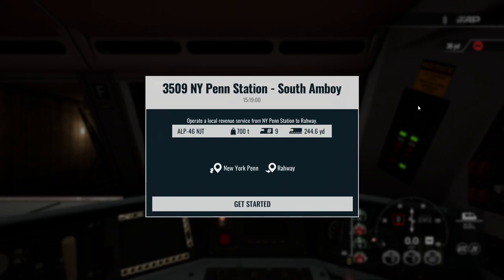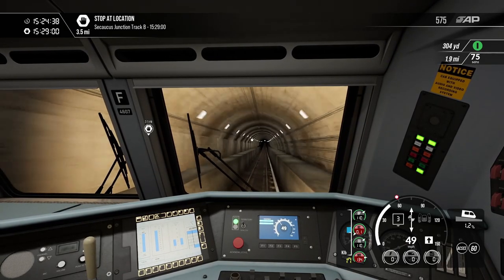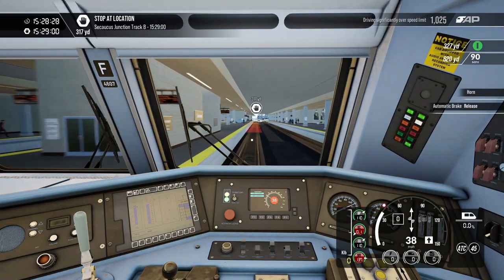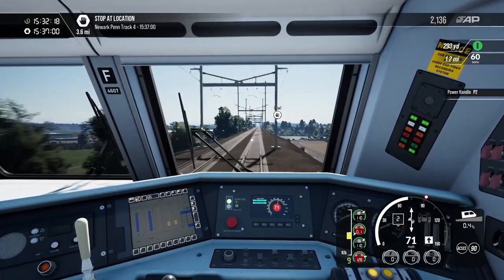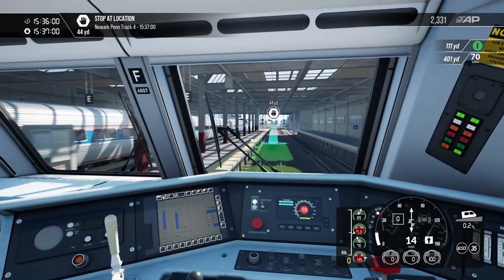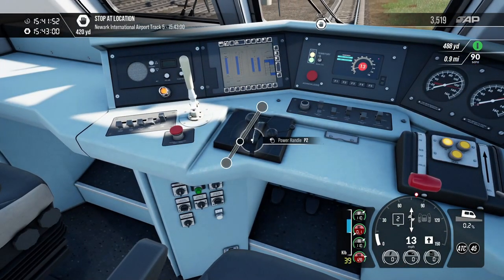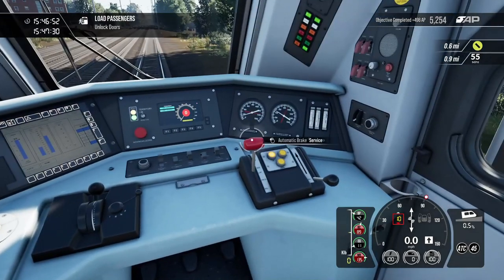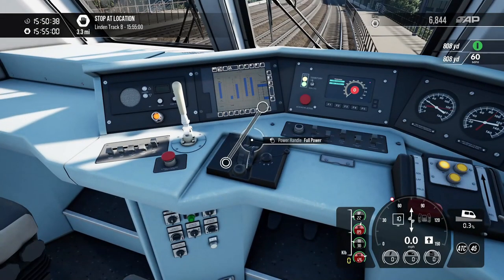Driving a ALP-46 New Jersey Transit train from New York Penn Station to Rahway Station in TSW3